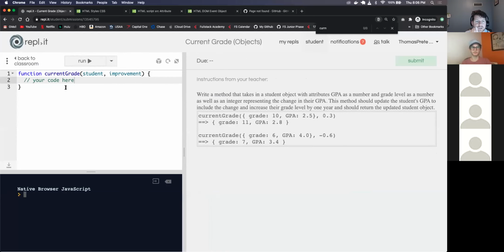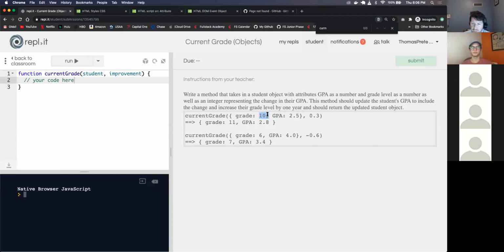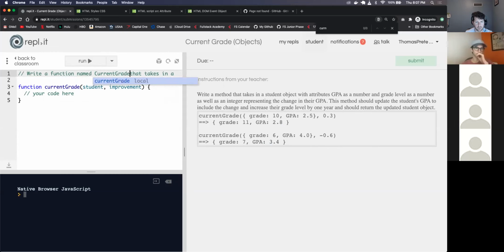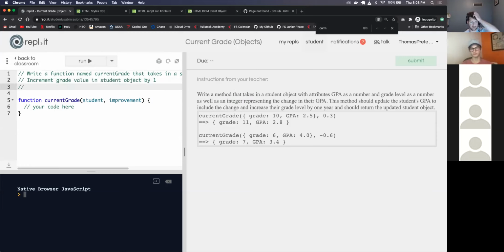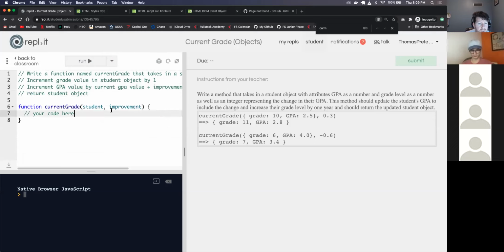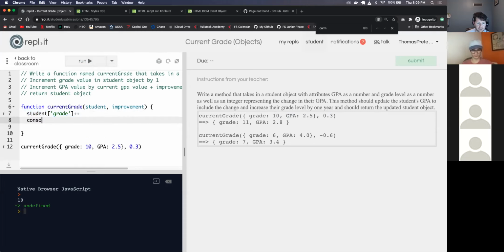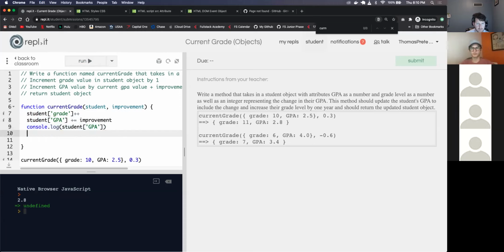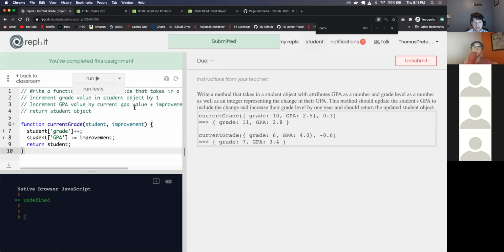Session 8 - Current Grade Review